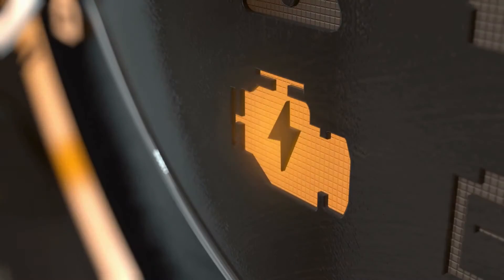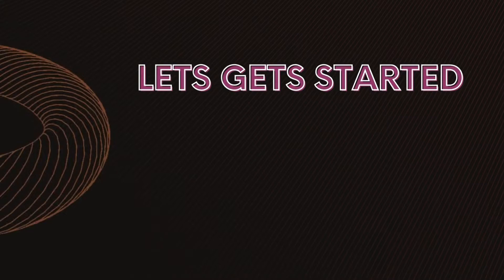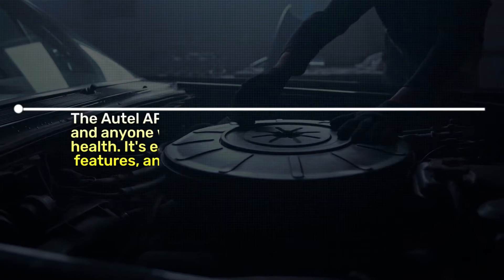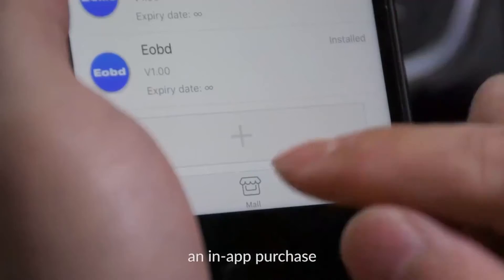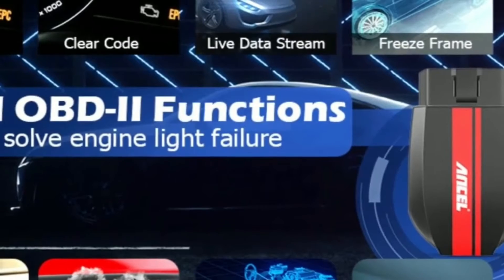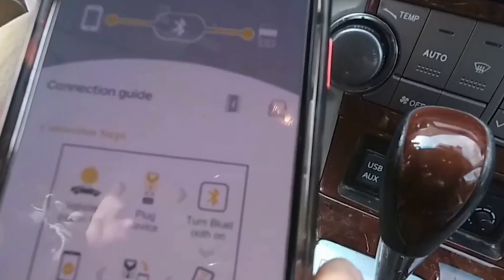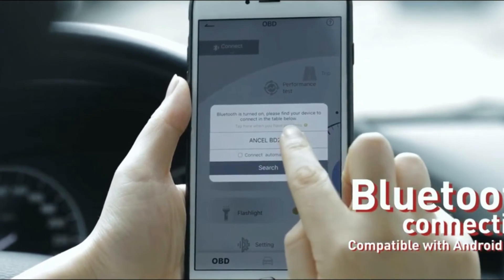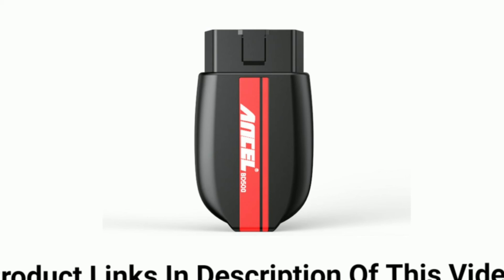Autel MaxiAP AP200 vs Ancel BD200: Best Budget OBD2 Scanner ?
🔍 Autel MaxiAP AP200 vs. Ancel BD200: Which one is the ultimate budget-friendly OBD2 scanner for your car? Let’s break it down:

Autel MaxiAP AP200:

🛠️ Functionality: The AP200 offers comprehensive OBD2 functionality, allowing you to read and clear engine codes, check I/M readiness, and view live data.
💡 Special Features: Beyond OBD2, it provides 25 special functions, including oil reset, battery maintenance (BMS), SAS calibration, and ABS bleeding.
📱 Wireless Convenience: Connects via Bluetooth to your phone or tablet, freeing you from cables.
🚗 Vehicle Compatibility: Works with OBD2 cars, SUVs, and 12V trucks.
🌟 Bonus: It even covers some manufacturer-specific systems!

Ancel BD200:
🛠️ Basic OBD2 Functions: The BD200 handles standard OBD2 tasks like code reading and I/M readiness.
📱 Bluetooth Connectivity: Also connects wirelessly to your mobile device.
🚗 Wide Compatibility: Suitable for OBD2-compliant vehicles.
🌟 Affordability: A budget-friendly choice for essential diagnostics.

🔑 Key Takeaway: If you’re looking for a versatile scanner with advanced features, the Autel MaxiAP AP200 wins. However, if you’re on a tight budget and need basic OBD2 capabilities, the Ancel BD200 is a solid pick.

Remember, keeping your car healthy doesn’t have to break the bank! 🚀

Click the link below for a limited-time discount!⬇️
✅👉Best OBD2 Scanner:

✅MOTOPOWER MP69033 Car OBD2 Scanner :(AMAZON )

Search terms and questions you might be thinking of related to  Autel MaxiAP AP200 vs Ancel BD200:

best budget OBD2 scanner
OBD2 scanner comparison
Autel MaxiAP AP200 review
Ancel BD200 review
cheap OBD2 scanner
best OBD2 scanner for DIY
diagnose car problems yourself
Autel MaxiAP AP200 vs Ancel BD200
AP200 vs BD200 OBD2 scanner
Autel vs Ancel scanner